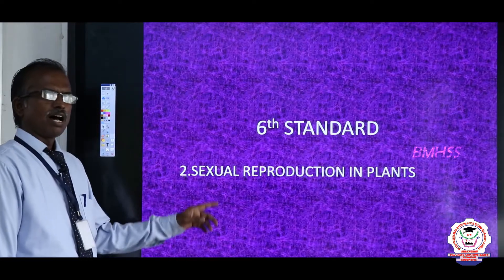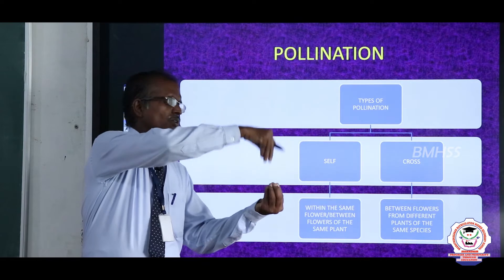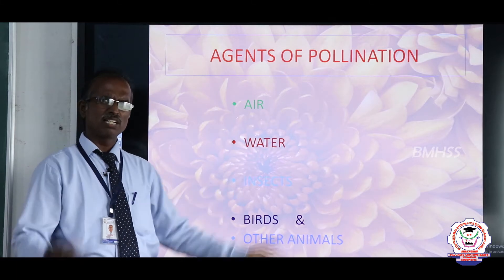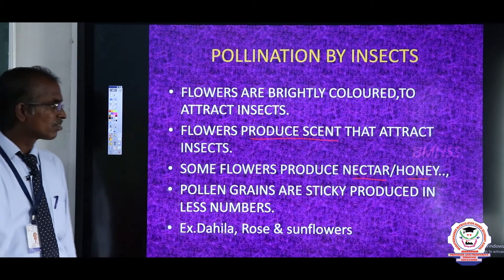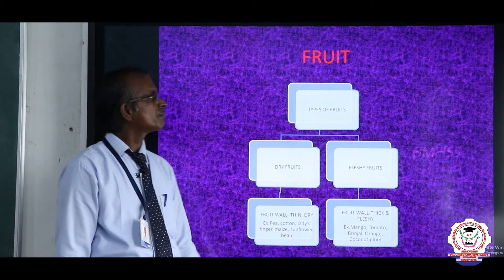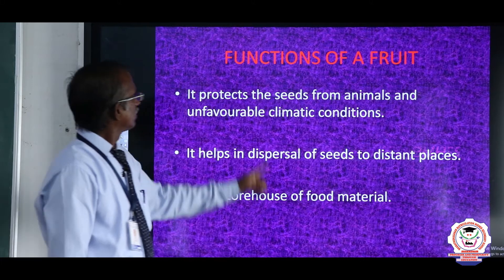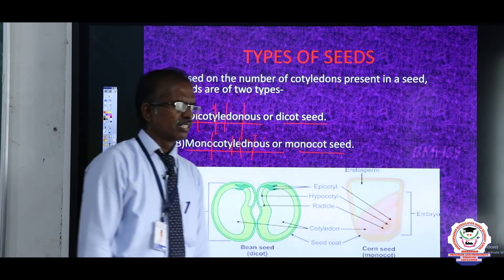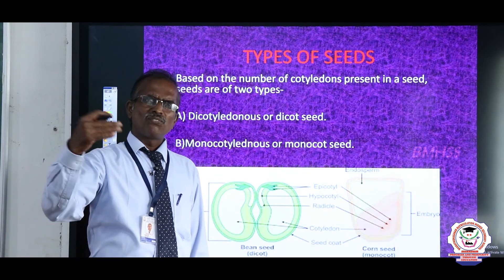Science II | Class 06 | Lesson 03 | Sexual Reproduction in plants | Bharathidhasanar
Class 06 Science II - Lesson 03 Sexual Reproduction in plants explanation in English